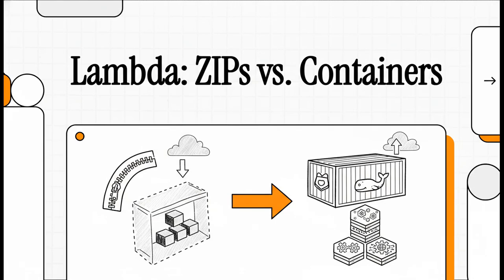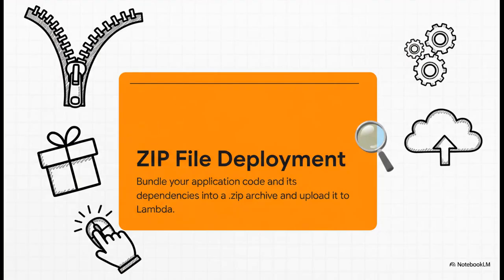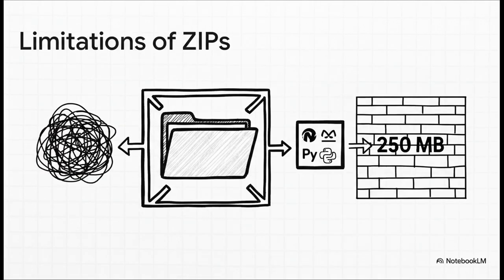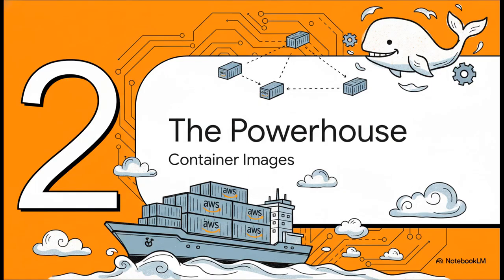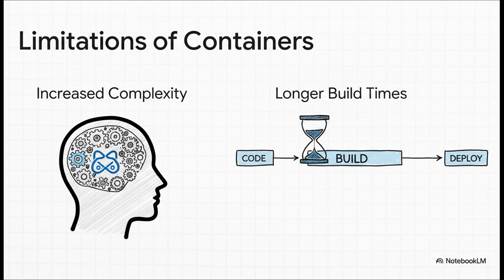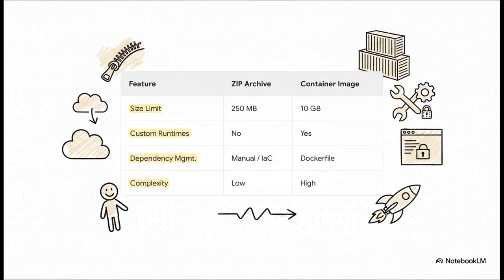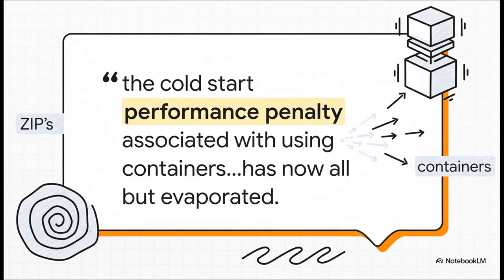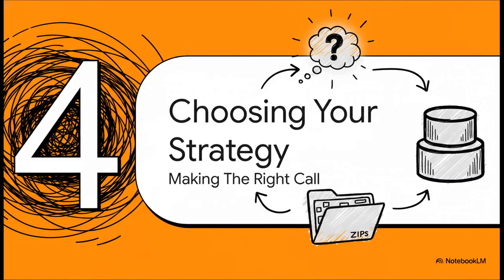Lambda Deployment Patterns: Layers, Containers, and Extensions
In this video, we dive deep into the ultimate showdown: ZIP Archives vs. Container Images. Choosing the right packaging format can impact your cold starts, deployment speed, and overall developer workflow. Whether you're a serverless veteran or just getting started with AWS, understanding these trade-offs is crucial for building efficient applications.

In this video, we cover:
✅ The ZIP Approach: Why simplicity often wins for small functions and how to stay within the 250MB limit.
✅ The Container Revolution: How to leverage Docker for larger workloads (up to 10GB!) and custom runtimes.
✅ Performance Benchmarks: The truth about cold starts—does a container really slow you down?
✅ Developer Experience: Comparing local testing with Docker vs. the traditional AWS SAM/Serverless Framework workflow.
✅ The Verdict: Which format should you choose for production in 2024 and beyond?

Key Takeaways:
Use ZIP Files for lightweight functions, rapid prototyping, and when you want AWS to manage the underlying runtime updates for you.

Use Container Images for machine learning models, large dependencies, custom OS requirements, or when your team is already standardized on Docker tooling.